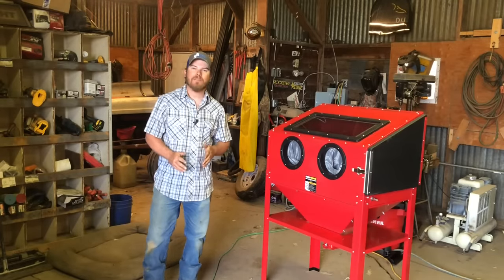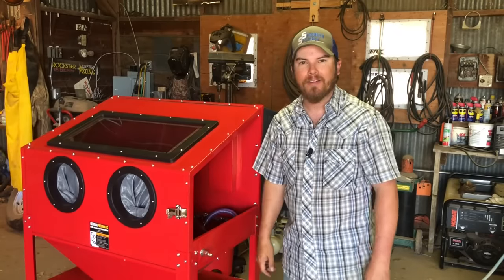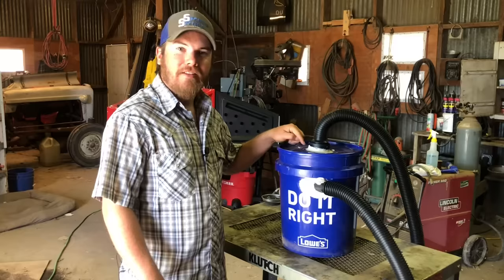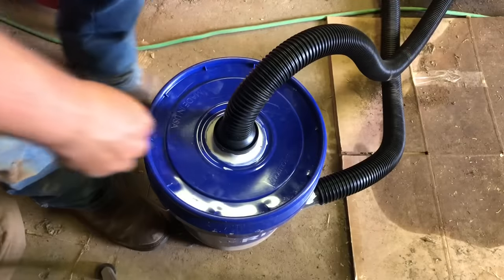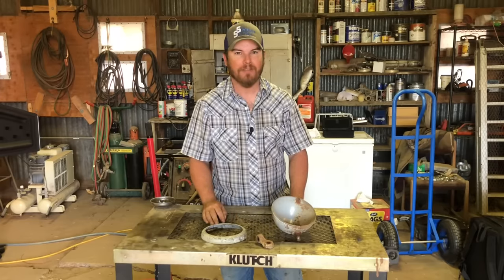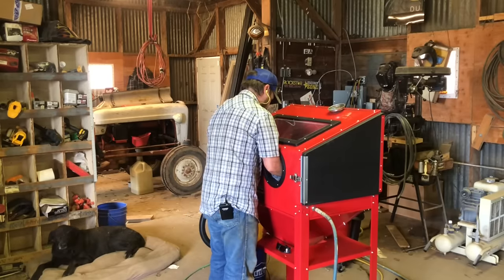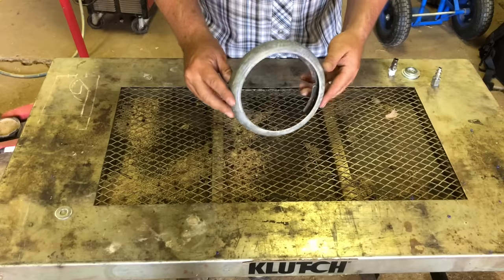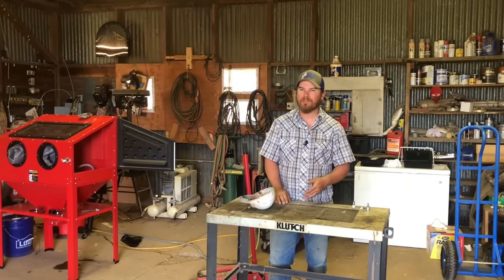Testing Out the Harbor Freight 40 lb. Blast Cabinet!